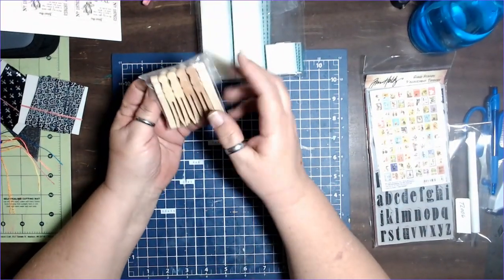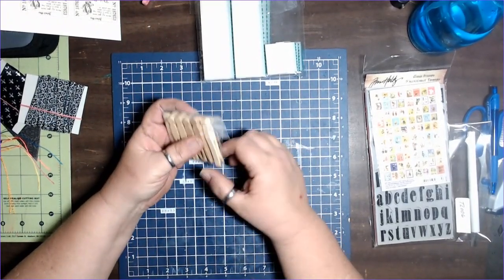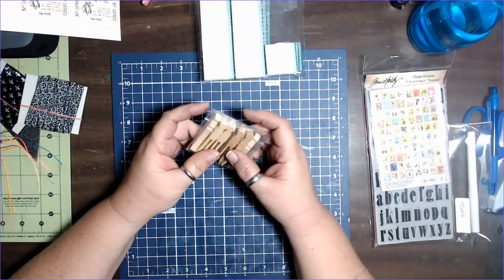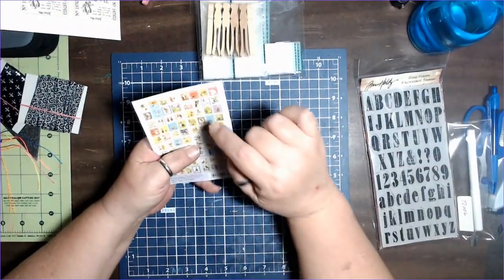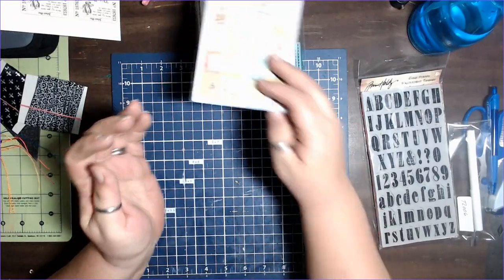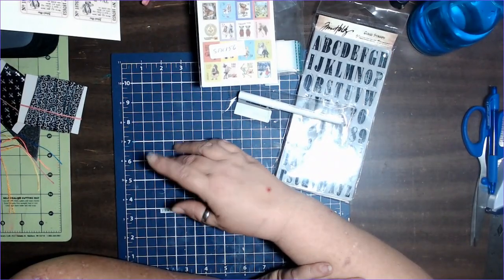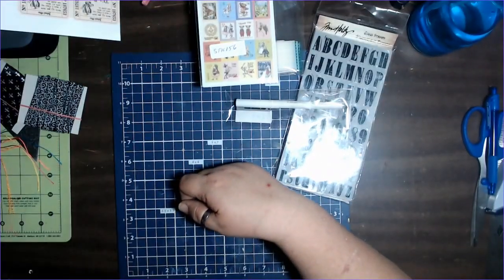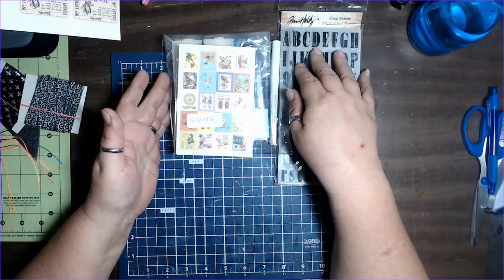New In the Shop This week!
Just cut and paste the link to be taken directly to the item.

***REMEMBER I ALWAYS REFUND OVER CHARGED SHIPPING***

Direct links to the items mentioned in this video.
Links:
OZ “stamps”:
Clothes pin mini’s:
Tim Holtz stamps:
Ceramic cutting pen: